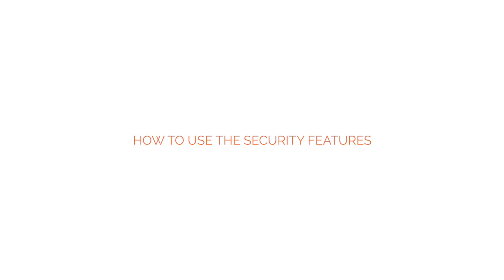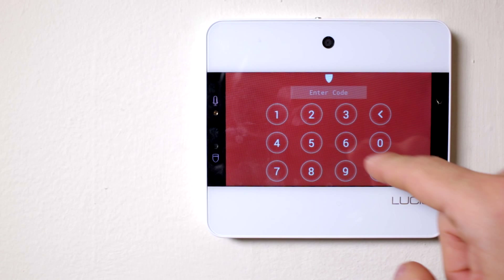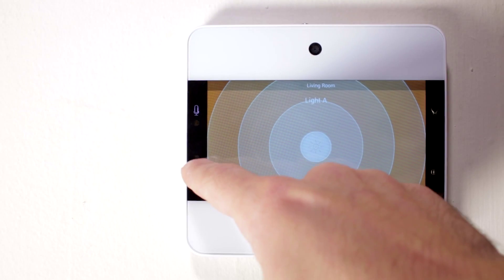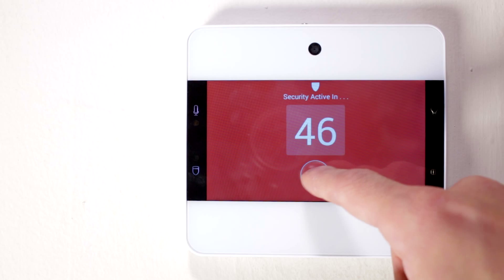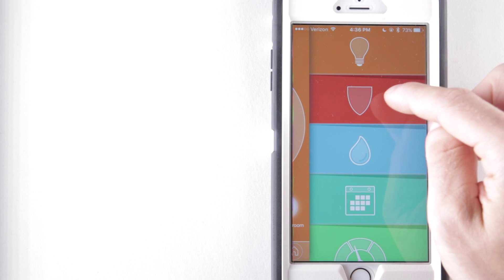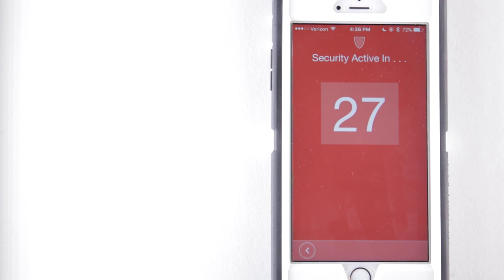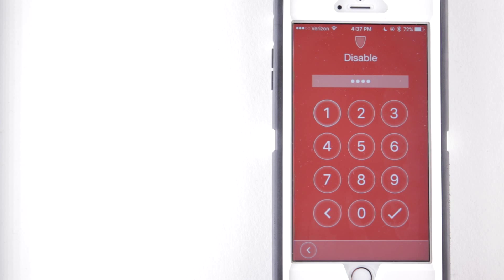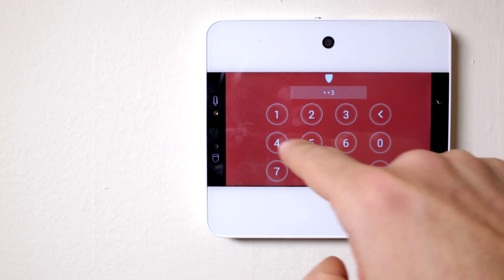NuBryte User Guide: Step 6 - Security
Want to make your life more comfortable, convenient, and safe? Meet NuBryte - a complete smart home solution that replaces your existing light switches.
In this video we show you how to use the Security functions with your NuBryte.